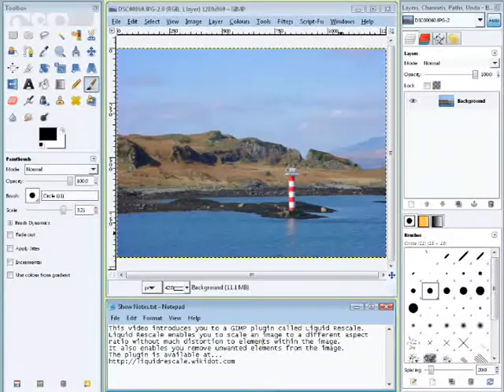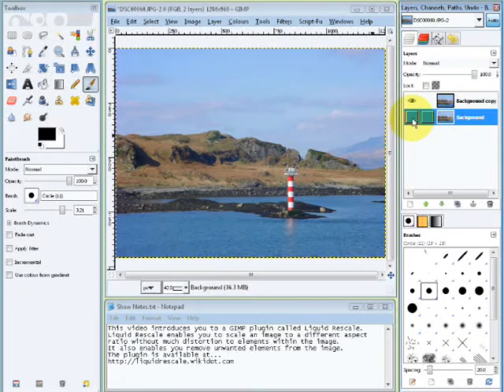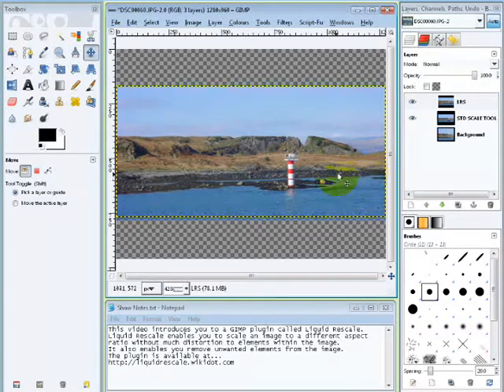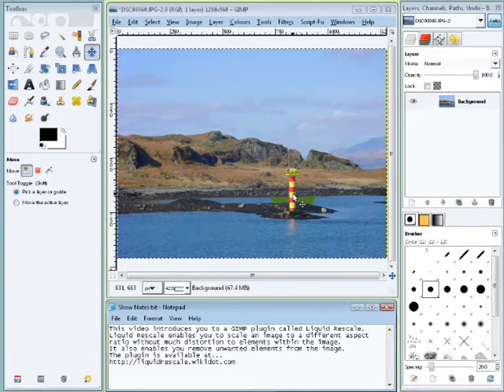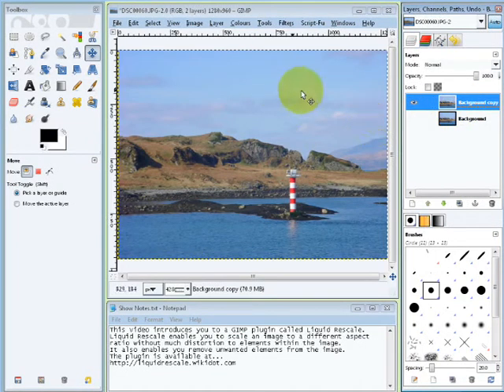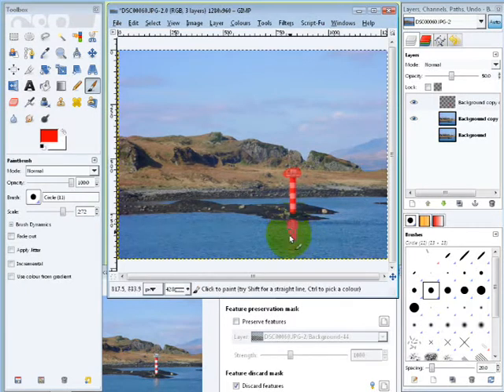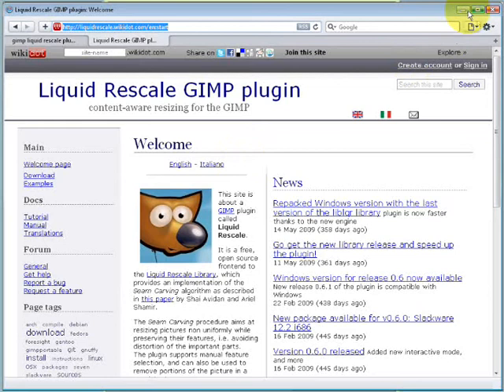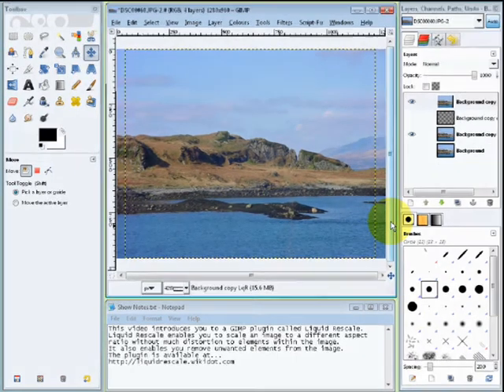P1 Liquid Rescale GIMP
This video introduces you to a GIMP plugin called Liquid Rescale.
Liquid Rescale enables you to scale an image to a different aspect ratio without much distortion to elements within the image.
It also enables you remove unwanted elements from the image.